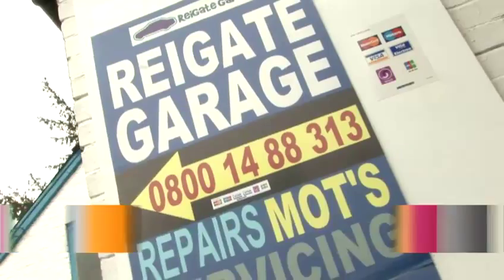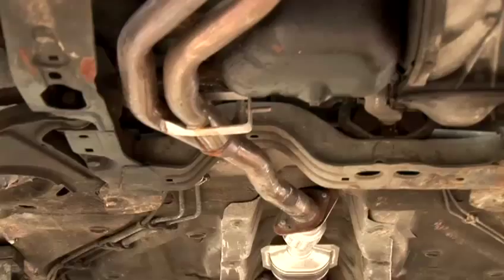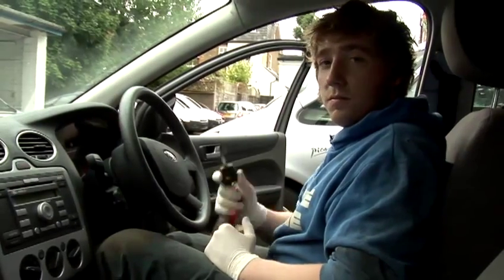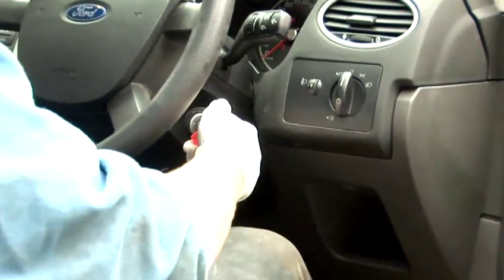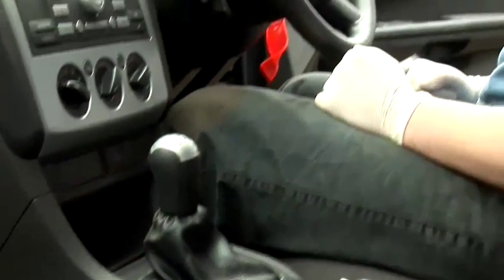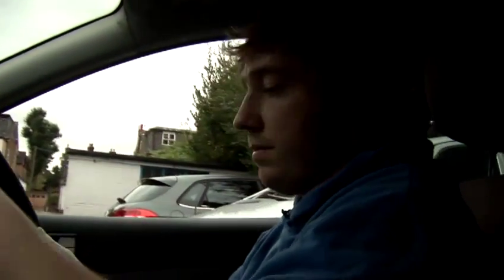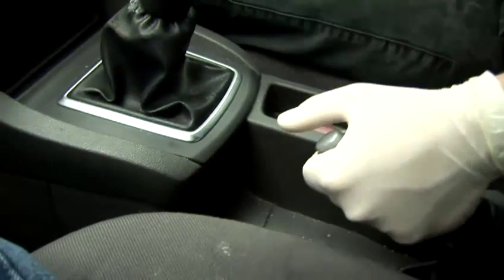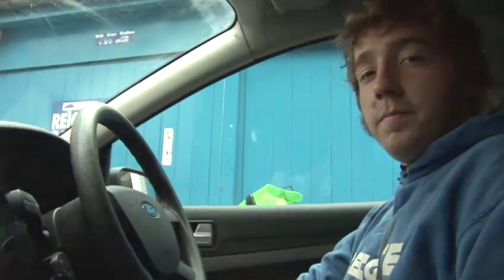How To Change Gear In A Car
This guide teaches you to Learn How To Drive Stick Shift